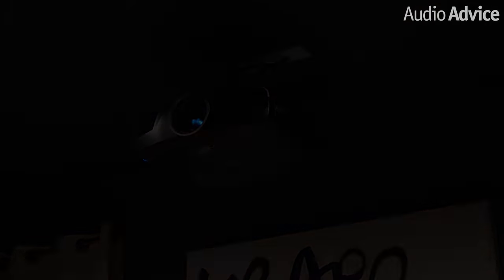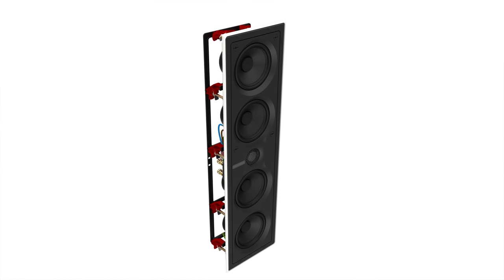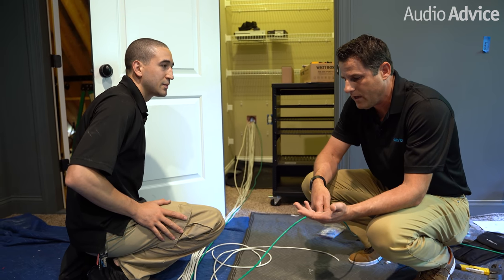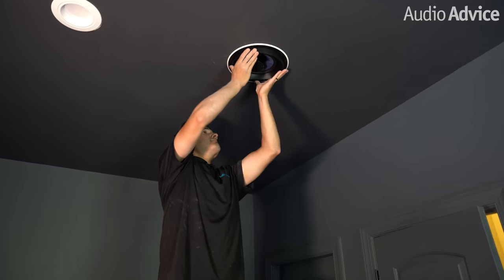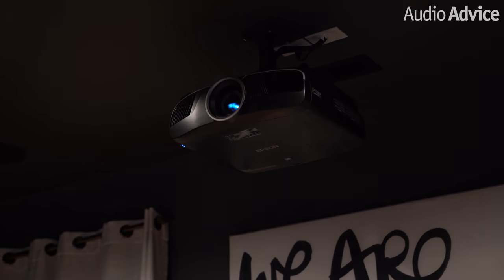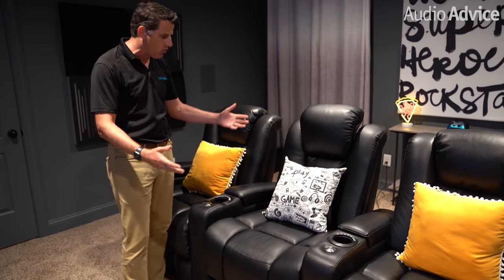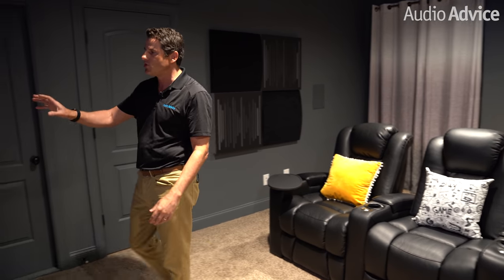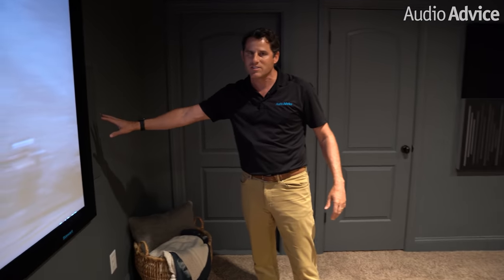5.2.4 Dolby Atmos Home Theater & Gaming Room Tour | Epson 6050UB, Bowers & Wilkins, Marantz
These homeowners recently moved into a new home and wanted to design a family-friendly multimedia room to watch sports, movies, and play video games with their kids. After designing their room in our 3D Home Theater design tool, they worked one-on-one with an Audio Advice system designer from start to finish to make a plan for the space that fits all of their needs.